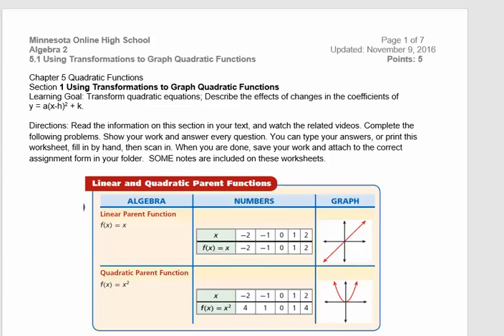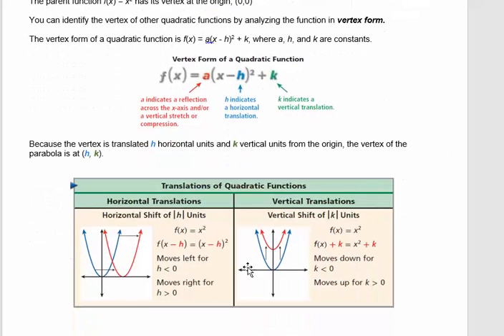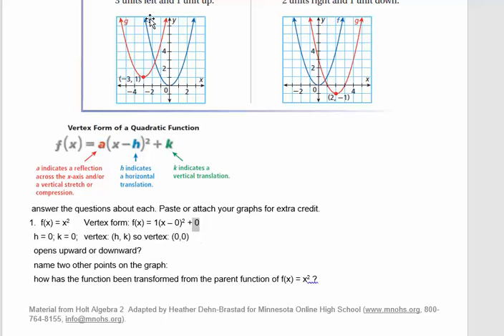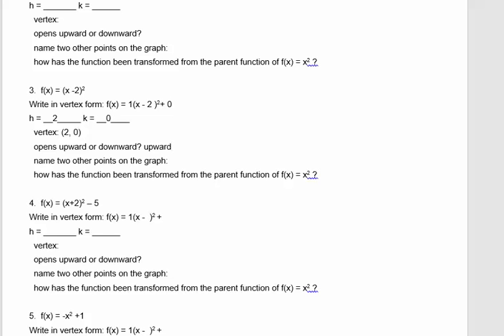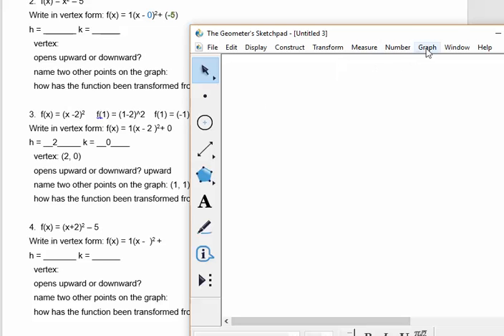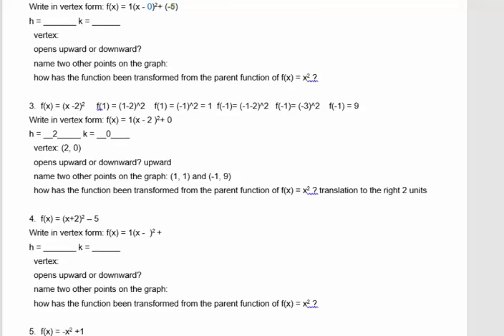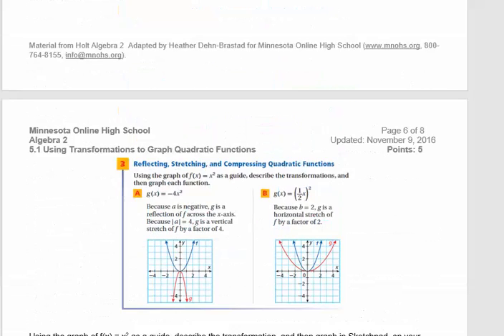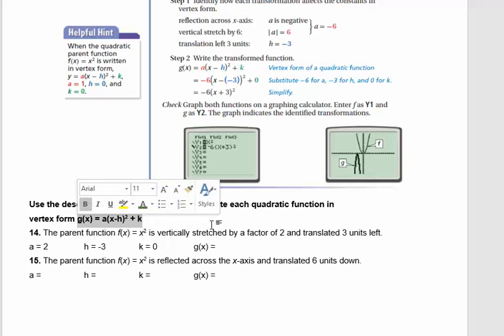Algebra 2: 5.1 Using Transformations to graph quadratic functions video